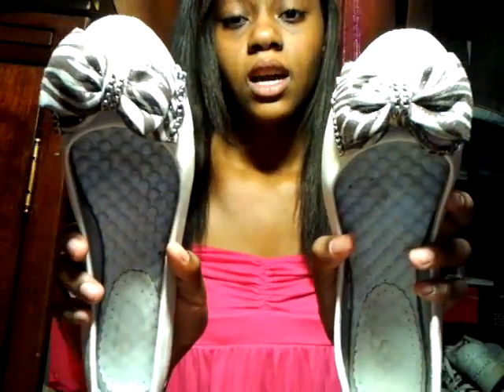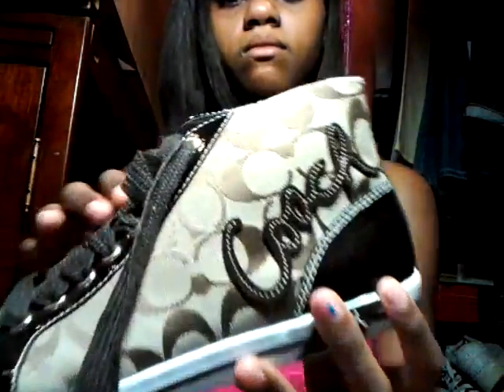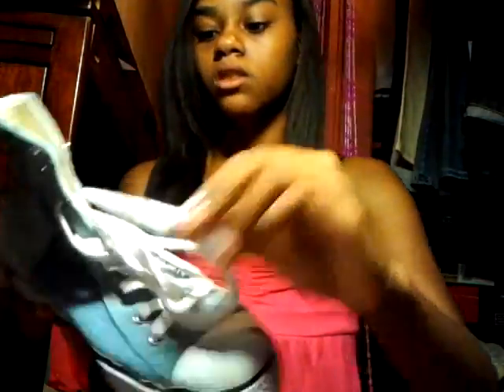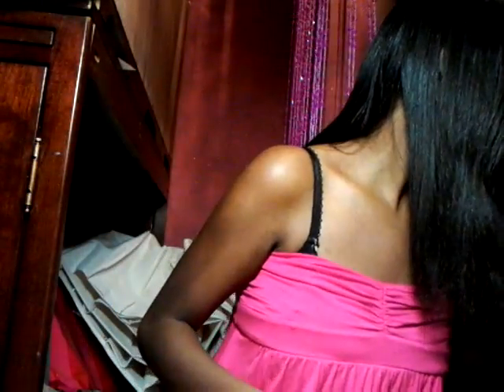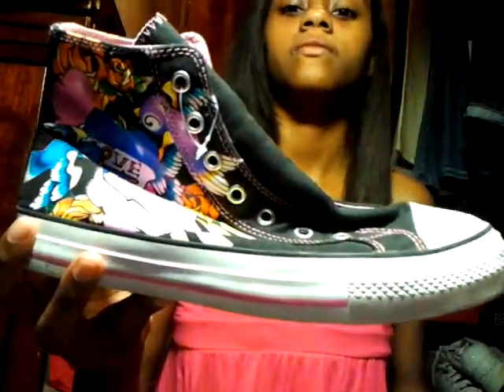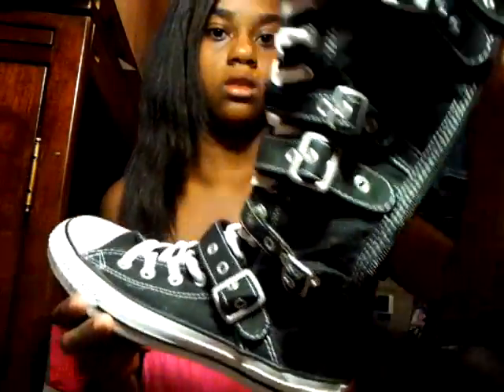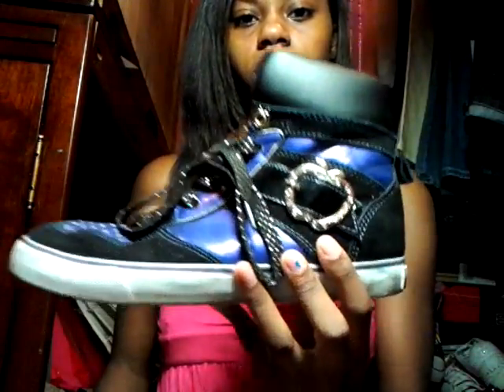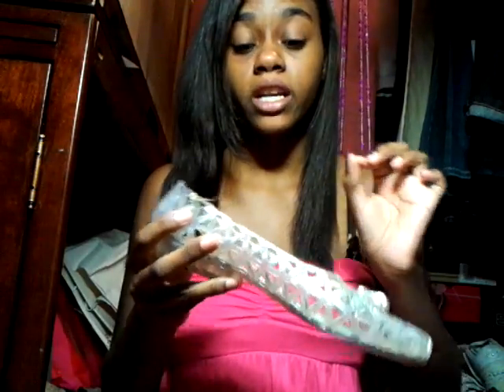Whats in my shoe closet